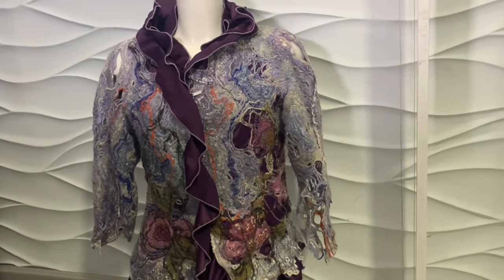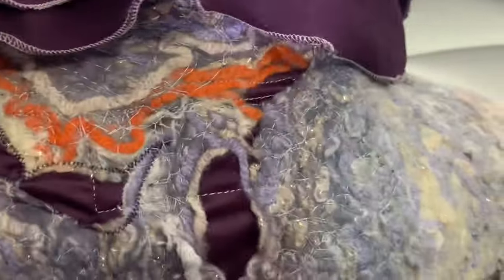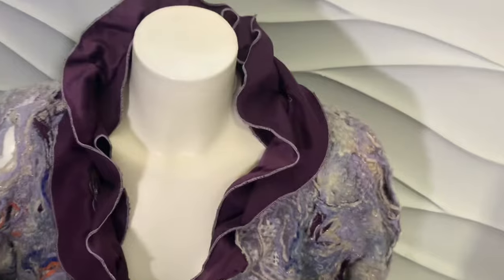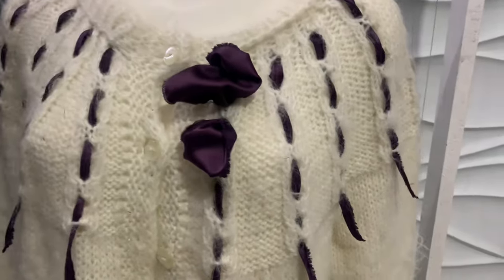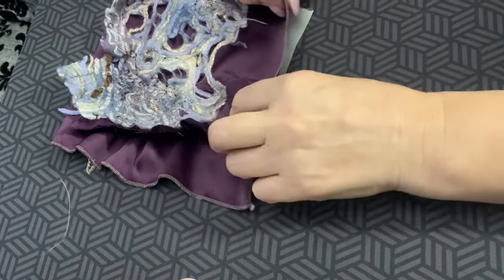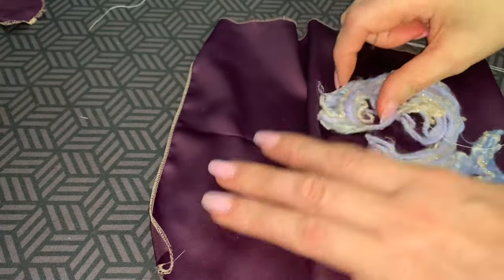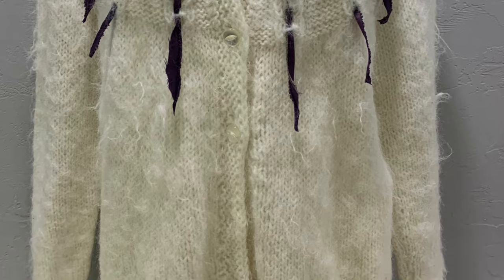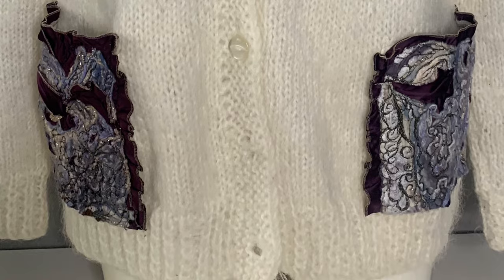Переробка кофти в кардеган з декором.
Новий погляд на речі